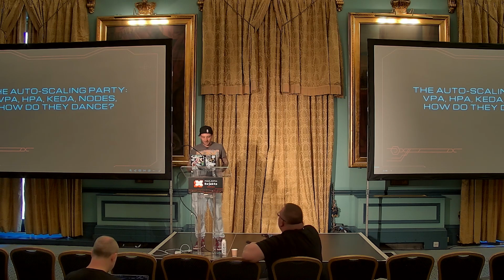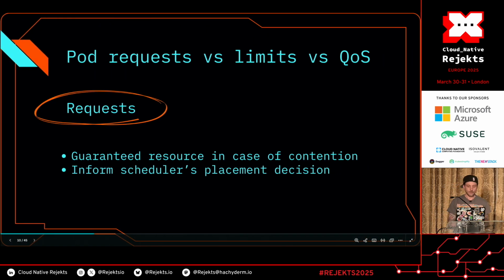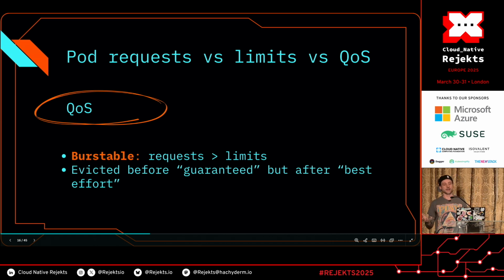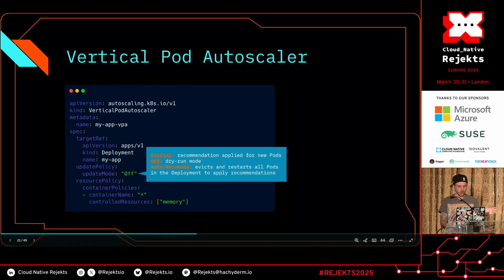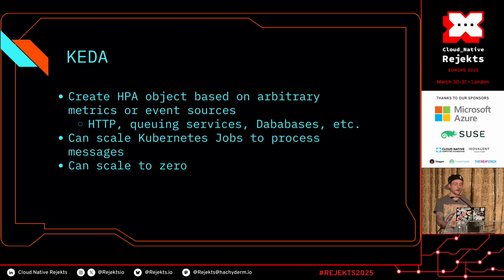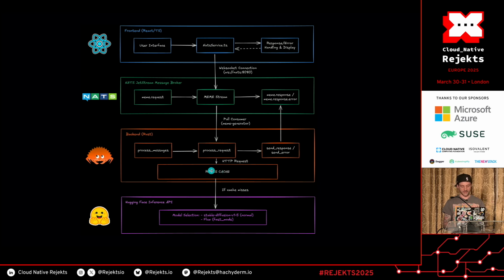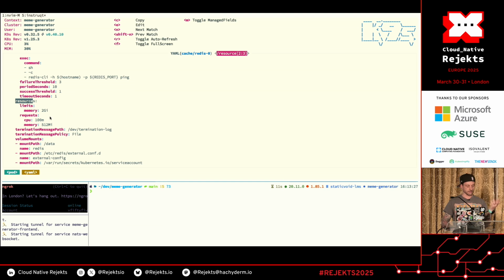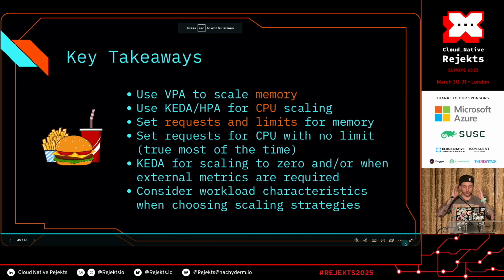The auto scaling party: VPA, HPA, KEDA, nodes, how do they dance? Nic Vermande, Otterize